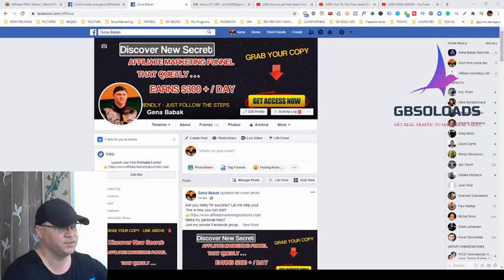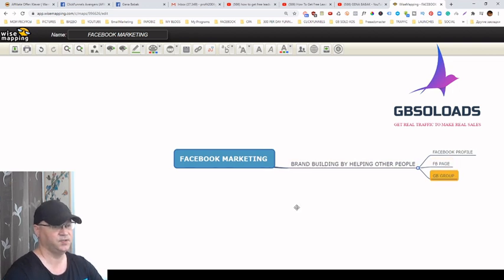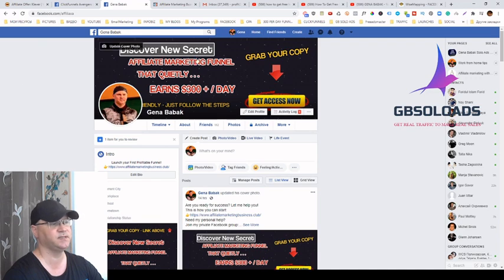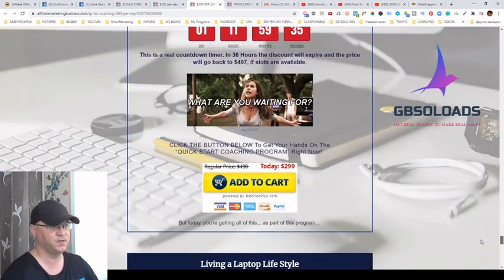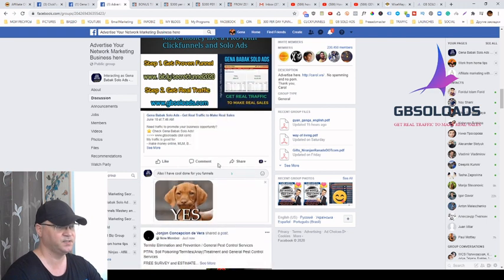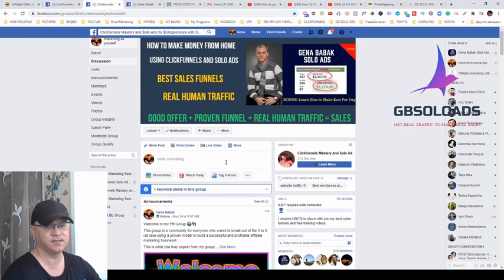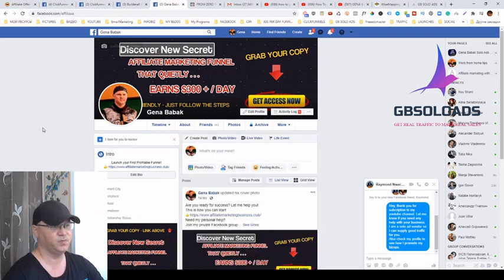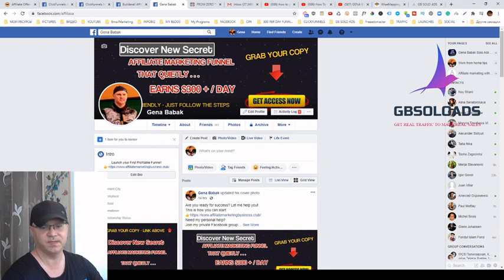How To Get Free Leads On Facebook 2020 (Step by Step Tutorial)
Watch this video to learn how you can get free leads on Facebook to build your brand and grow your List daily.
I call this Facebook Brand Funnel and people charge a lot of money to share this info.
NOW you will get your key to success - free and organic traffic!

If you are looking for organic traffic to promote your business - FACEBOOK IS THE BEST PLACE TO START WITH.

You can easily get 100 new leads per on Facebook per day using the Facebook Brand Funnel strategy I showed in this video.
This is what you will need to do first:
1. Create your Facebook profile
2. Create your Facebook Business page
3. Create your Facebook Private group
4. Add your links to promote your main business funnel using Facebook.

This is it - this is how it works.

Also, let me know if you need any help with your business.
Did you know that you can place free ads to get traffic?

If you are like me you love fast results. Yes, I love organic traffic too. But when I  need sales I use solo ads.

Did you know that you can become traffic reseller starting from ZERO?

Also, let me know if you need help with your funnels.